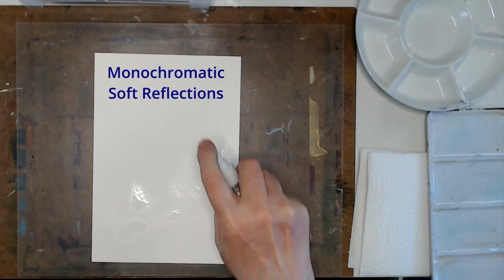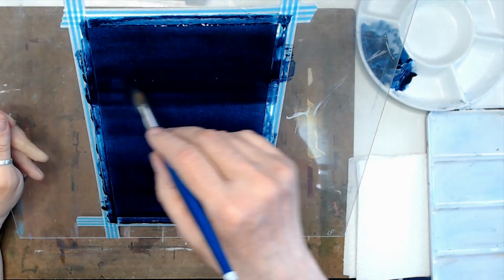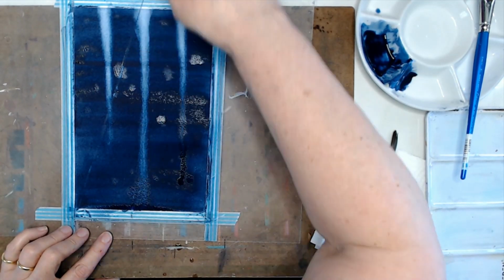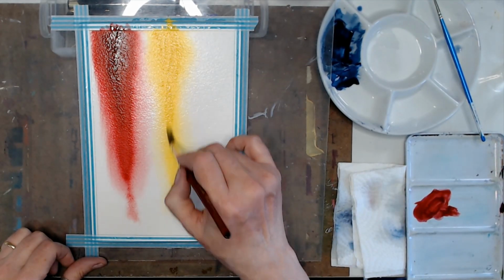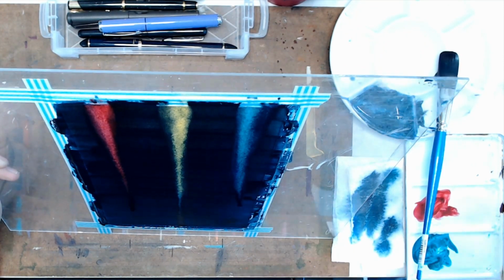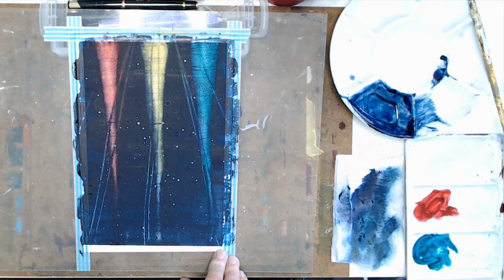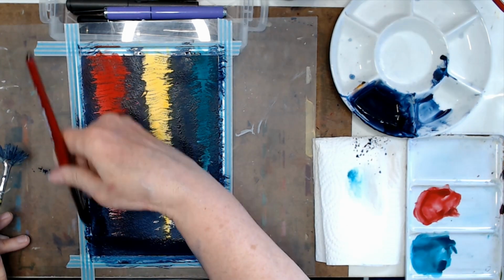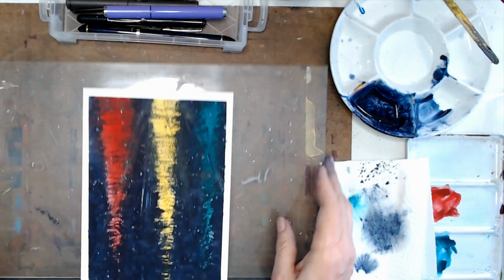How to paint 3 different Reflections on a Rainy Street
Step by step instructions  on how to paint reflections on a Rainy Street
1- Monochromatic , soft/diffused reflections (Beginning of video)
2- Colour version, soft/diffused reflections (7:38)
3- Colour version, hard edged reflections (14:05)